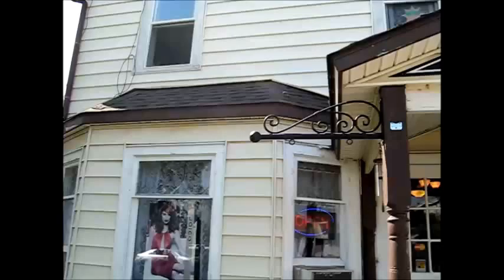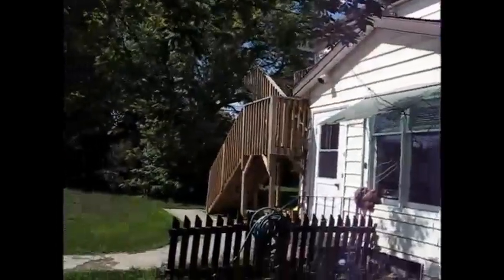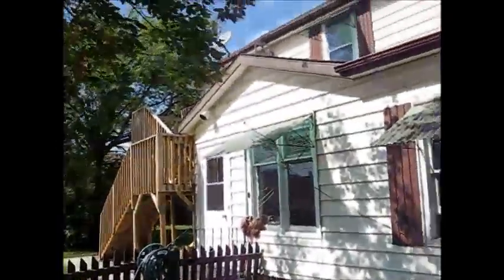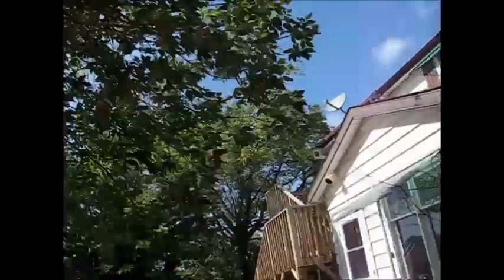Inside Linda's Hair Design/ Biggar's Remax office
Today, you get a tour of Lynda's hair design, the 2nd floor, and the attic. The basement was in no condition to be filmed, and, because I don't do houses, I didn't film the apartments in the back.
Coming Soon:
* The 'Burnt Orange' Building {Already Filmed}
* The Former CIBC building (currently 'Designs By Ann')
*The 'Frampton Block' (Nevada's Cutting Room)
* The 'Miller Block' (Pharmasave)
* And more 'My Featured Coins'!